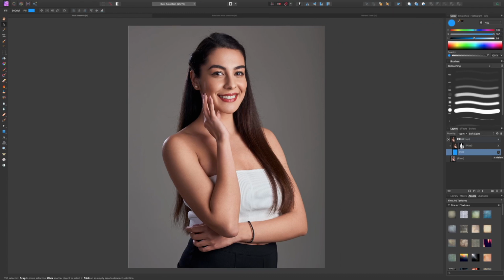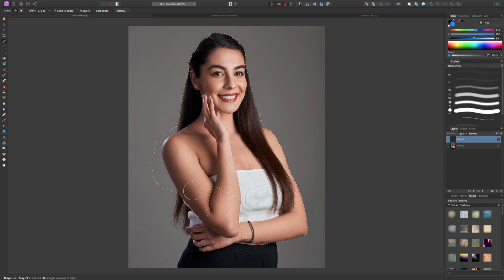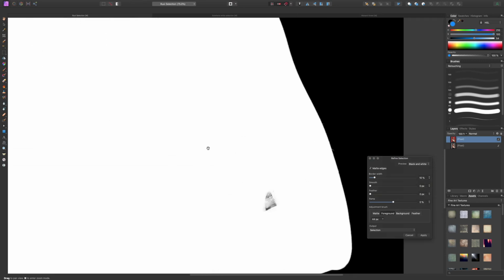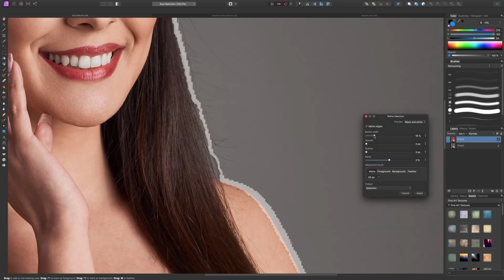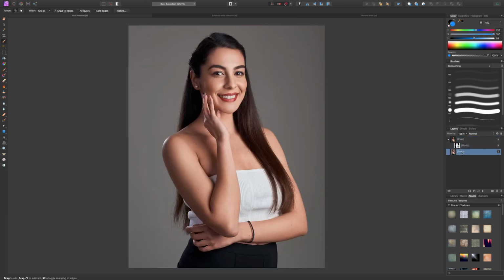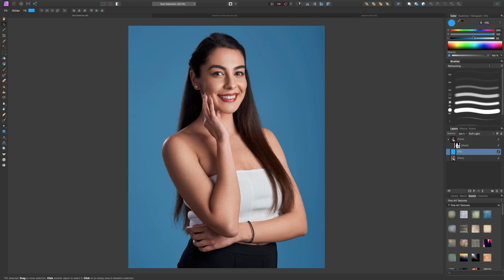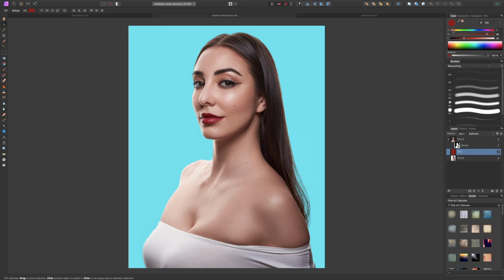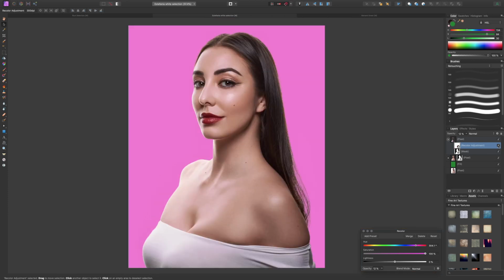Easily change a gray background to any color.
In this video I go in depth with Affinity photo's amazing selection brush tool in combination with certain blend modes to make perfect selections.

0:00 Intro
2:00 Making the selection
3:30 Refining the selection
12:40 Change the color
16:46 Changing a white background
19:38 Add color to the highlights

Models:
Ruxi